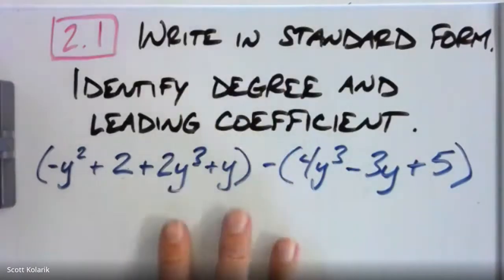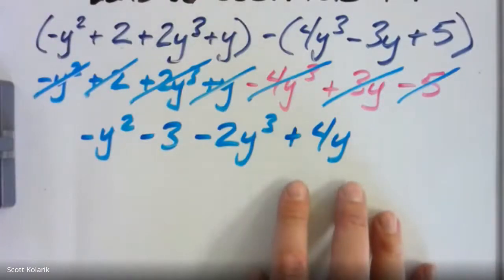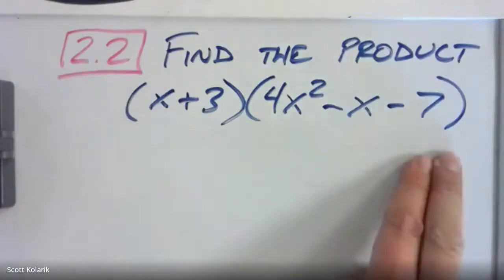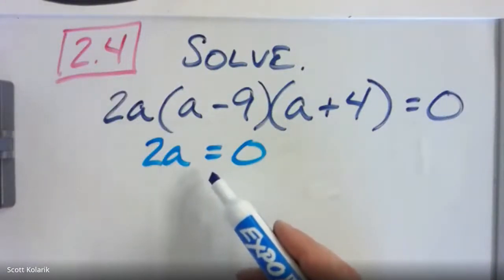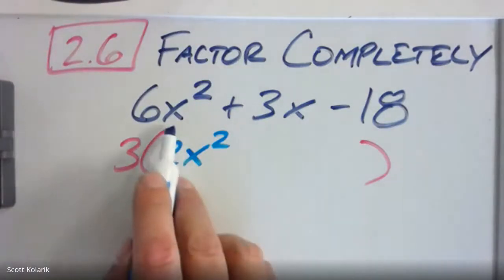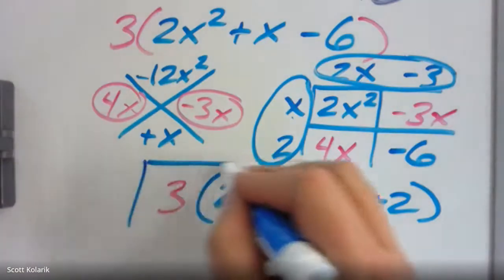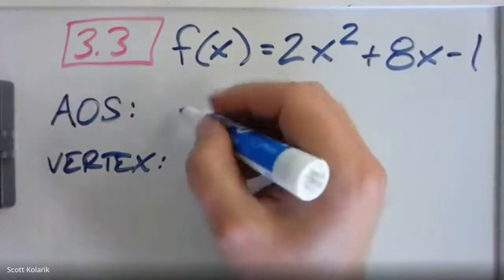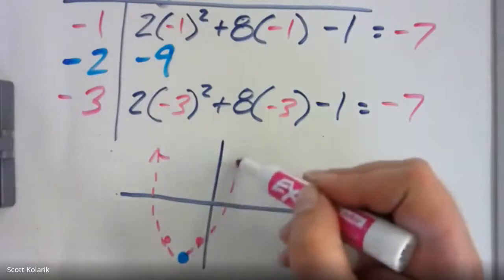Math 2: Final Exam Prep - Ch.1-5 (Part 2 of 4)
Math 2
FINAL EXAM PREPARATION
First Semester

#5:     0:50
#6:     10:08
#7:     14:25
#8:     18:39
#9:     26:43